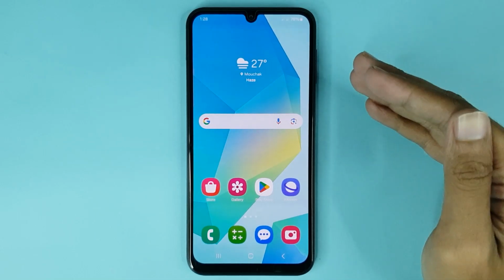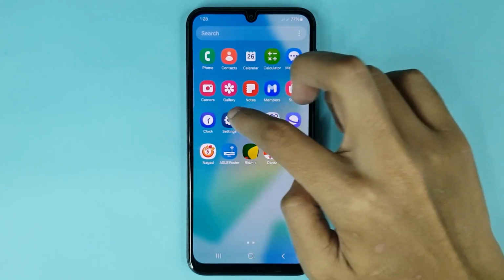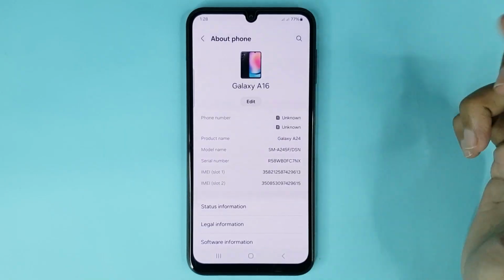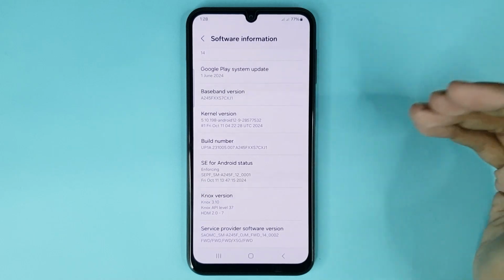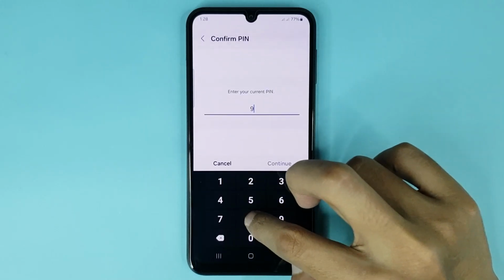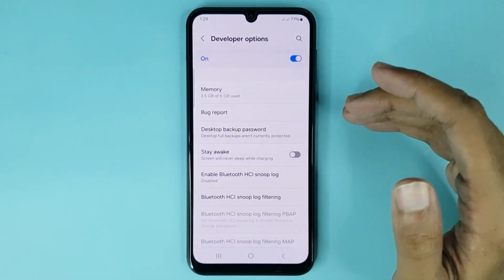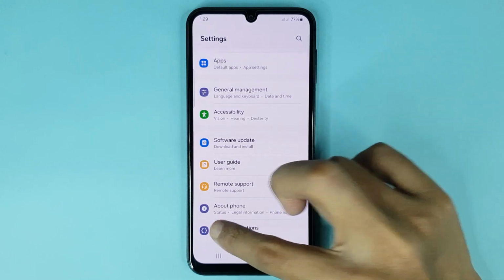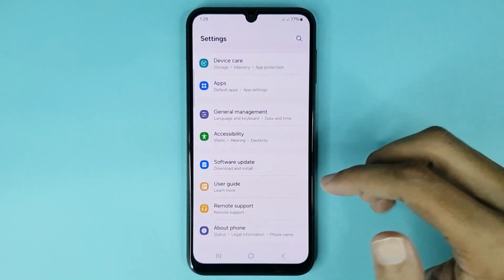How to Enable Developer Options in Samsung A16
A quick guide to enable or disable developer options in your Samsung Galaxy A16 phone.